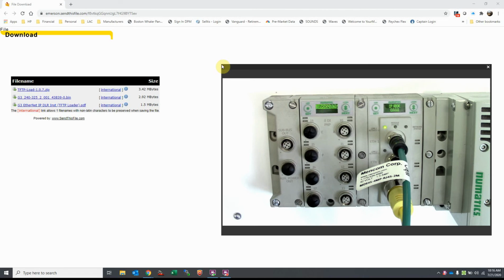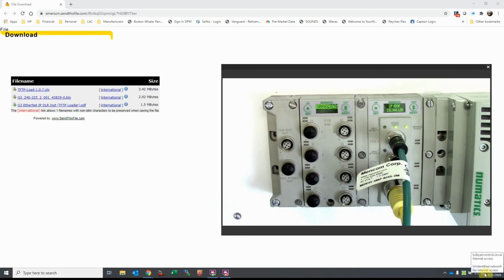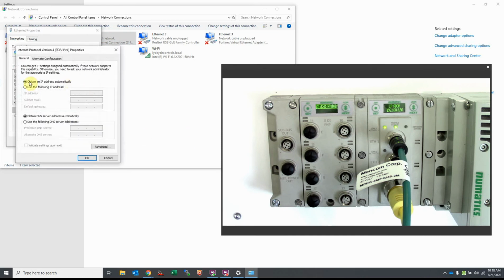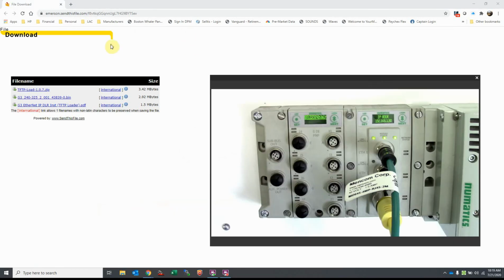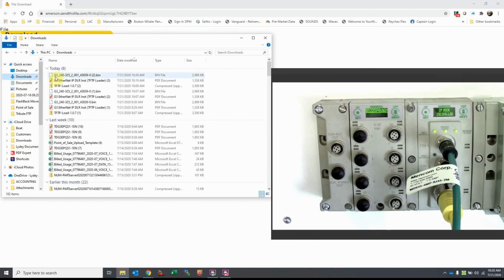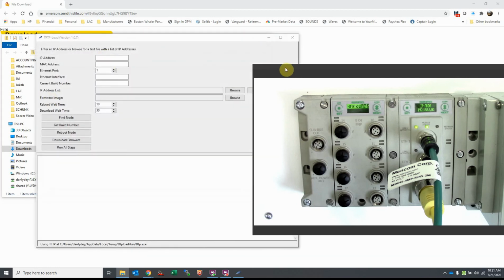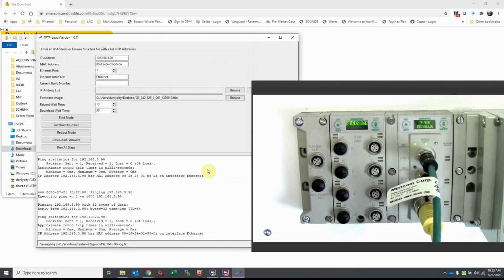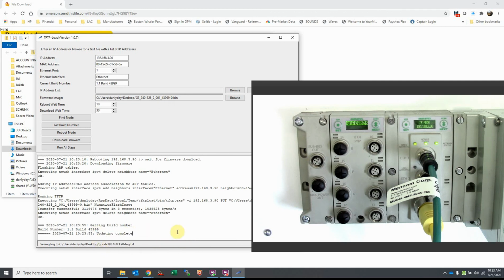Numatics G3 Firmware Upload Process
A step by step tutorial on how to upload a firmware file to Numatics G3 Ethernet DLR module